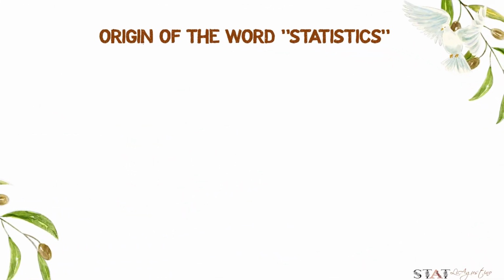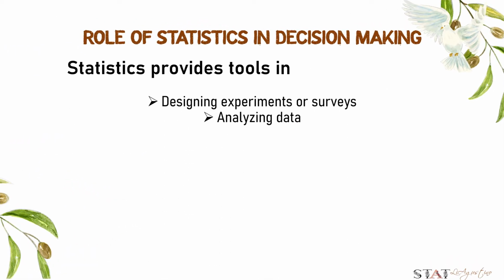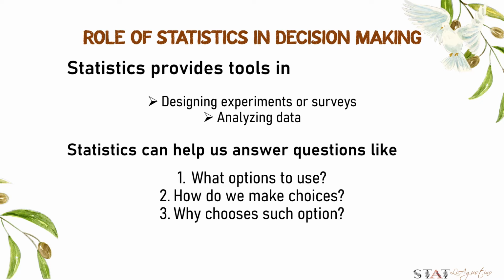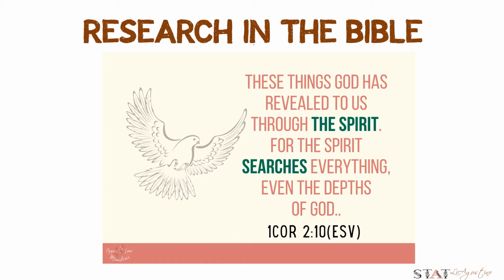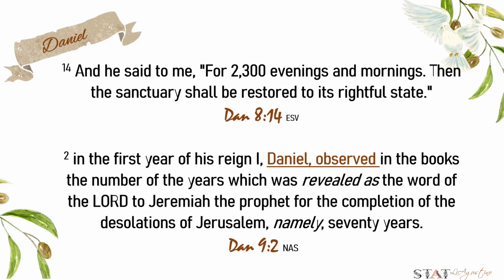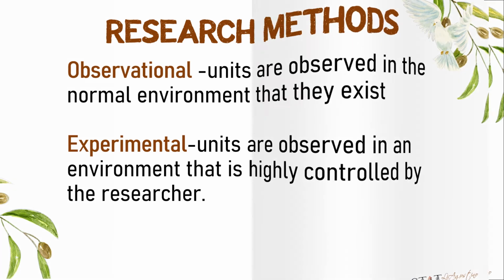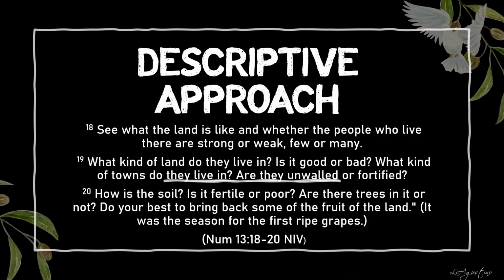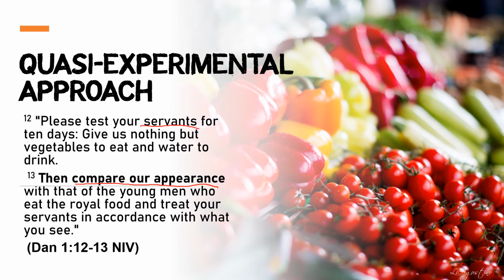Introduction to Statistics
This video is for my statistics class. But incase you are interested and want to learn, God bless you as you watch.
If you find it helpful, you may click like and we appreciate your subscription as well.